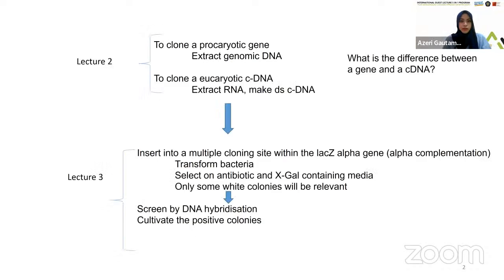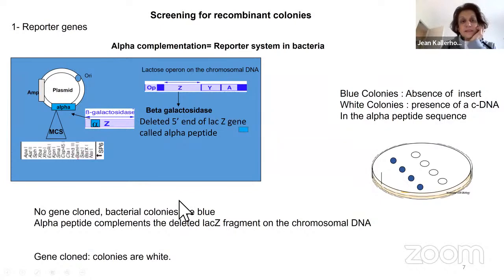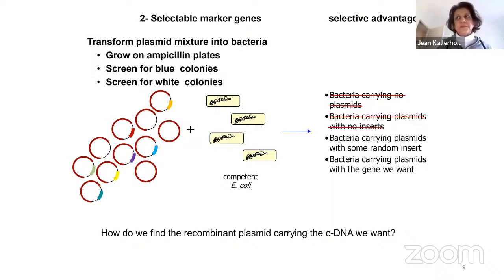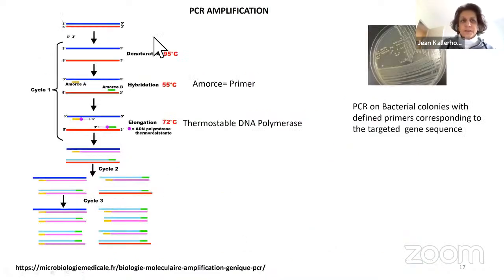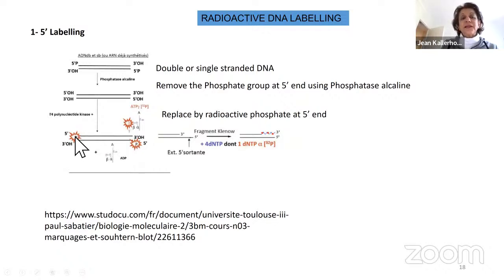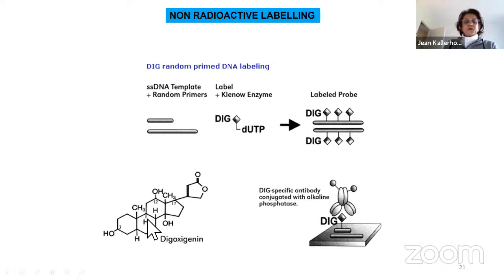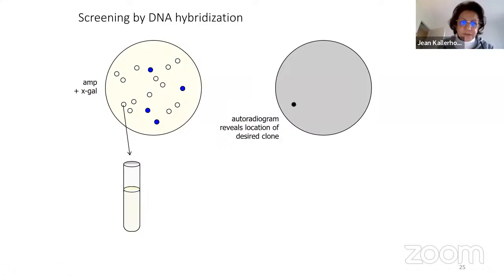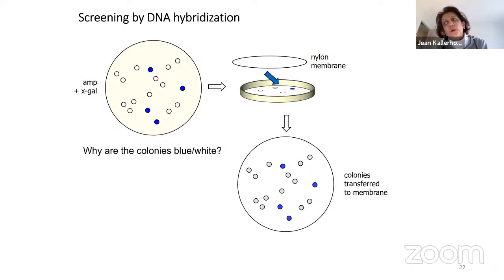International Guess Lecture 3 in 1 Program “Plant Biotechnology: a modern approach for better crops"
Topic "DNA Recombination= DNA isolation and elution, restriction and ligase enzyme"
Laboratory of Plant Breeding, Department of Agronomy, Faculty of Agriculture
Brawijaya University - University of Toulouse

Keynote Speaker : Prof. Jean Kallerhoff
Professor, University of Toulouse, France

2022 November 22th
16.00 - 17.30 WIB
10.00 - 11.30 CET